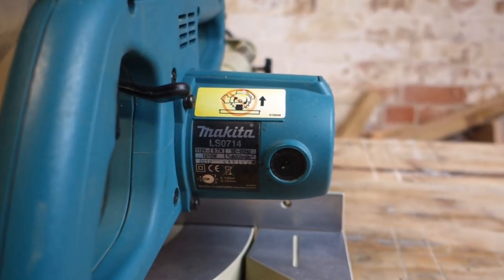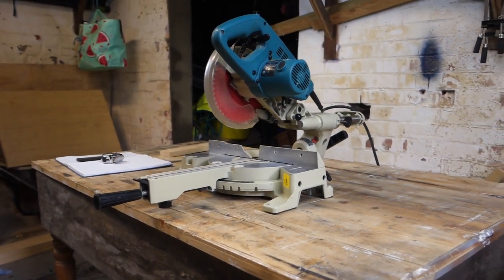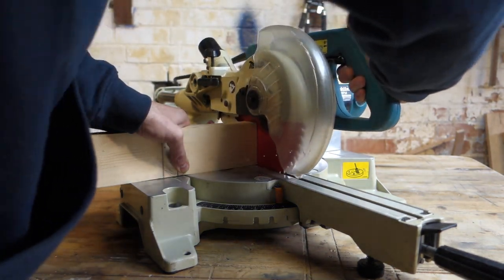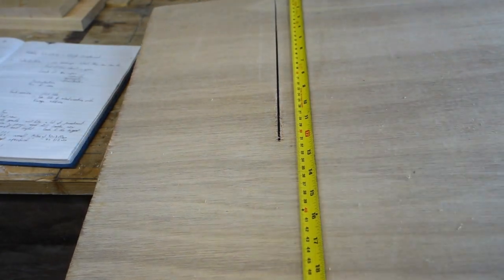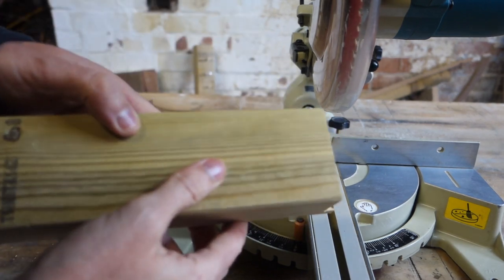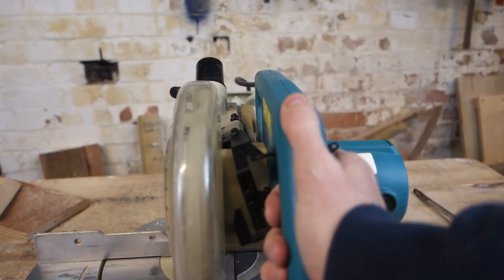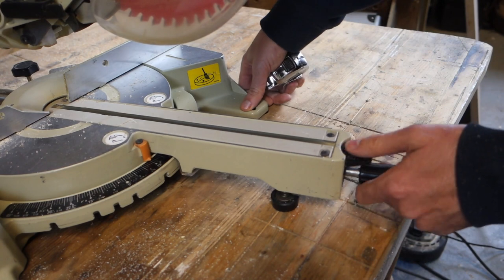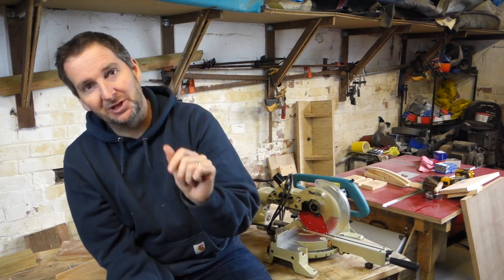Makita LS0714 Slide Compound Saw - In depth review after 1 year use - Is this right for you?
Makita LS0714 Slide Compound Saw

The Makita LS0714 is a 7-1/2-inch (190mm) compound mitre saw that is perfect for a variety of carpentry and home improvement projects. It features a powerful 10-amp motor that delivers up to 4,500 revolutions per minute, making it easy to cut through even the toughest materials. The saw also has a bevel capacity of 45 degrees to the left and right, and a mitre capacity of 52 degrees to the left and 60 degrees to the right. This makes it ideal for a variety of cutting applications, including crown moulding, baseboards, and rafters.